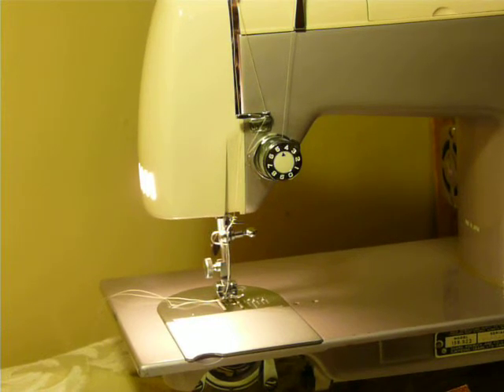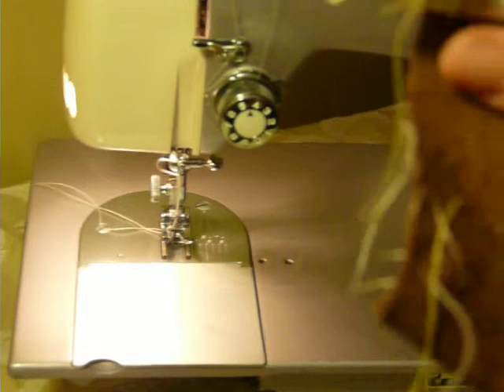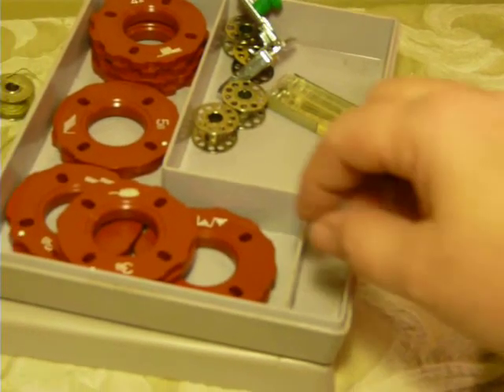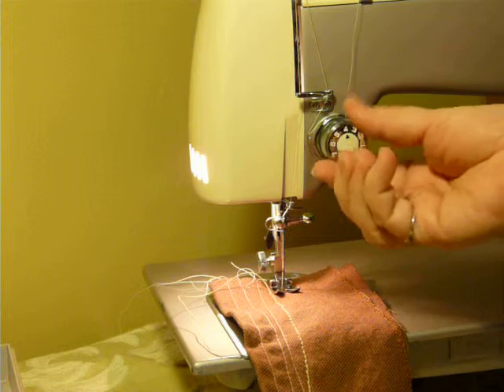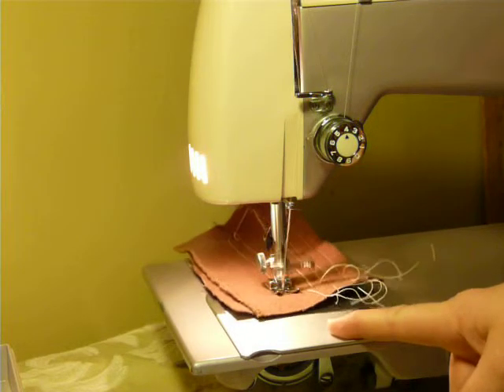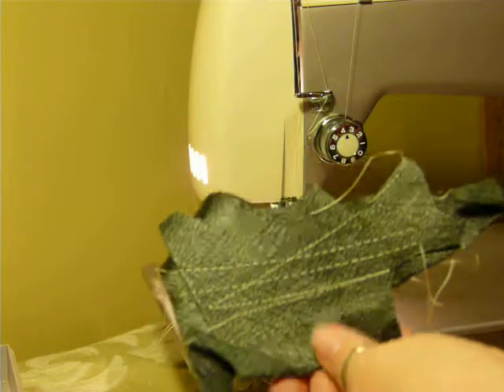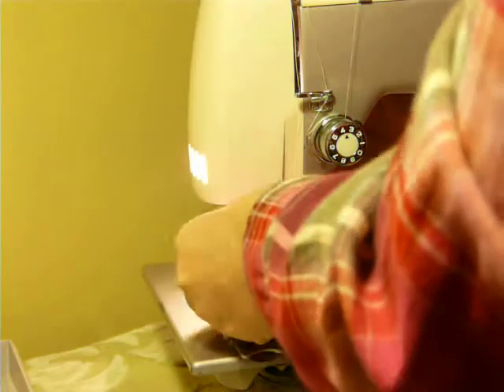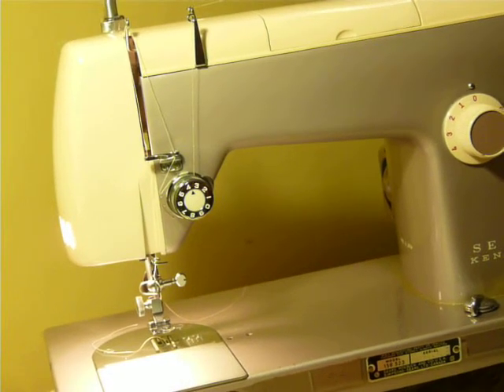KENMORE 52 FOR KIM